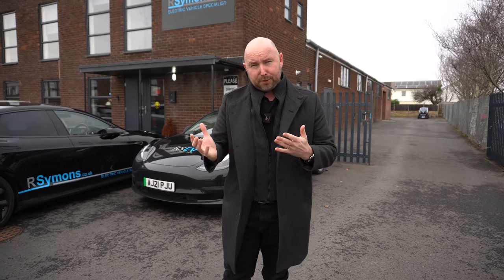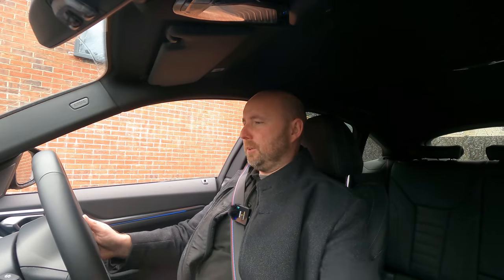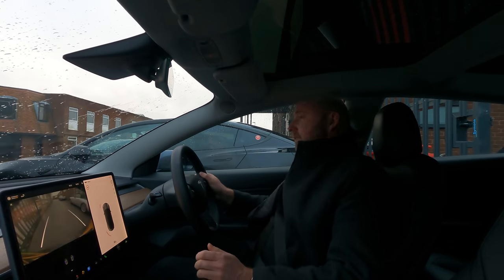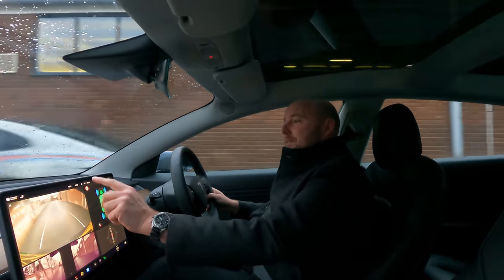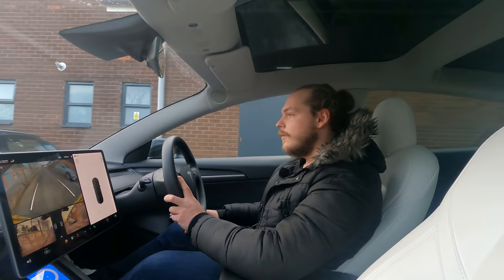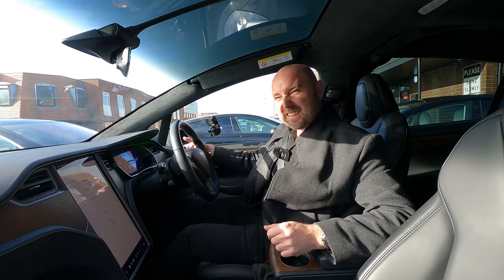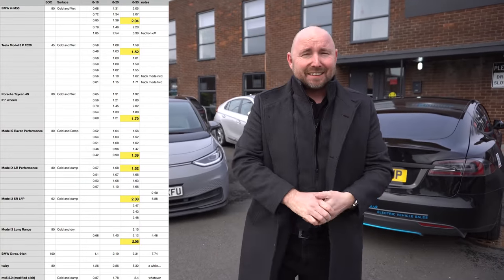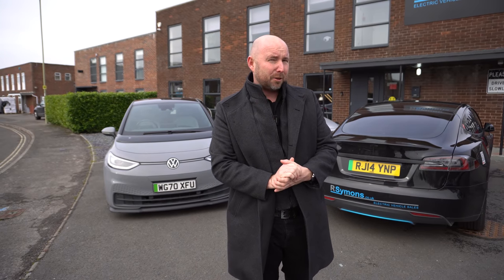“Traffic Light Grand Prix”🚦0-30mph BMW i4 M50 v Tesla Model 3 S X Performance v Taycan drag race.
Don’t take this too seriously, it was just a bit of fun with the means and the time we had available to us.

But what I did want to test is exactly how quick each of these cars is away from the line. We’ve seen our friends @carwow take this [exact same] BMW i4 m50 to a runway and beat the model 3 performance. However I wasn’t convinced the Tesla would be as equal from the line. The Tesla feels like should win this and only at the much higher speeds see the BMW take a lead.

The Tesla does have the quicker 0-60 time on paper but we know that’s including 1 foot roll out and in super optimal conditions. Carwow show they’re about the same.
But here we find out.

I grab the cars quickly, and a dragy (timing equipment) to get some data and simulate the 0-30mph “traffic light Grand Prix”

PLEASE NOTE WE ARE NOT TRYING TO PROMOTE STREET RACING! We are doing this test for you!

We also add into the mix a Taycan, a model 3 long range, a model S performance, a model x performance and a couple of others just for fun!